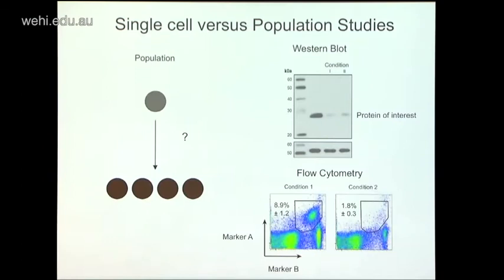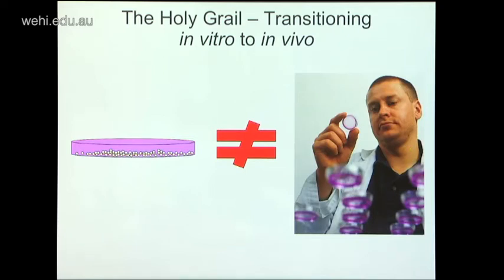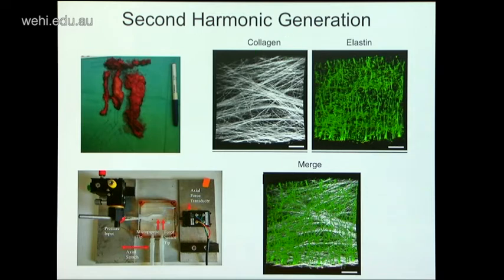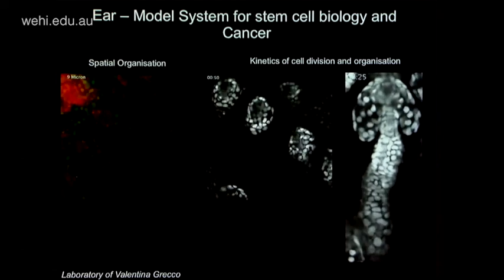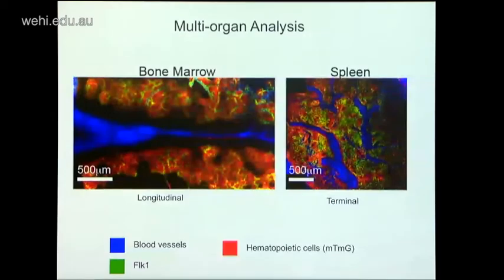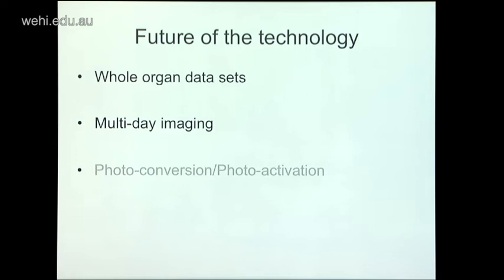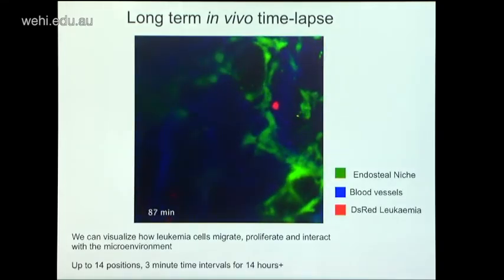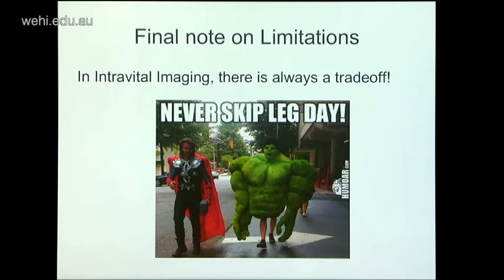Hawkins E (2017): Vital facts about application and implementation of intravital imaging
Postgraduate Lecture Series
8 May 2017
Dr Edwin Hawkins
Immunology division